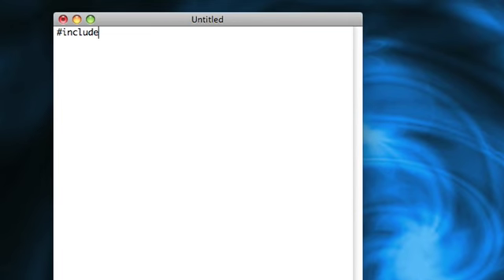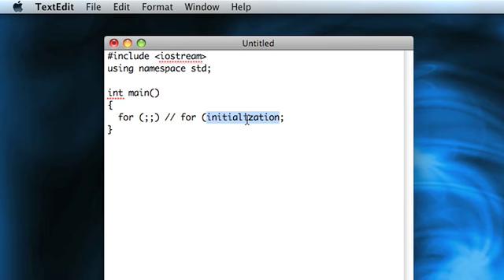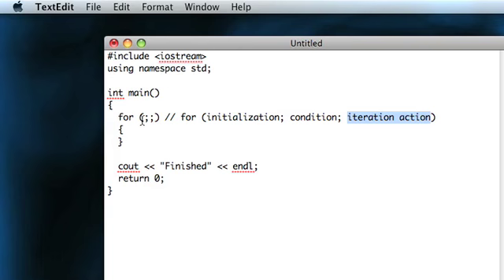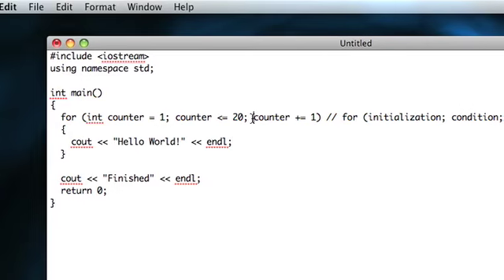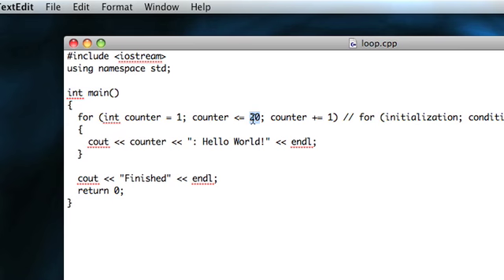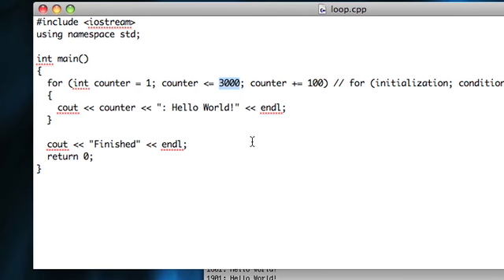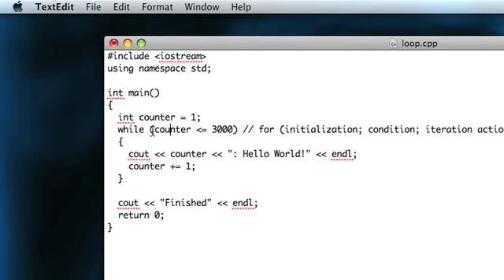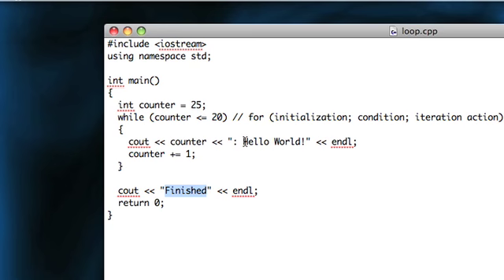C++ Basic Skills: Lesson 08 "Loops" (part 1 of 2)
In this lesson, we examine how to execute certain parts of your code several times. We also slightly modify our rock paper scissors game using the new technique.